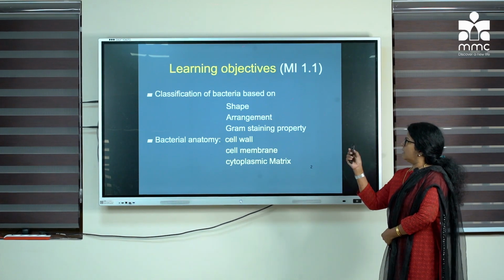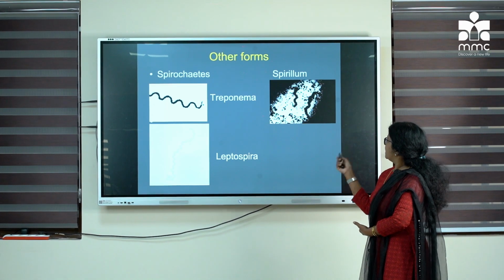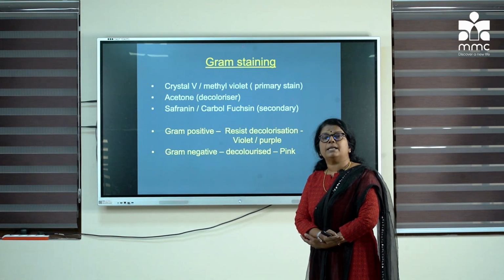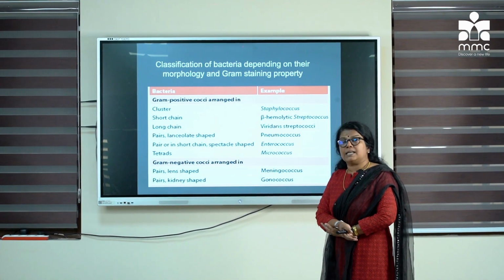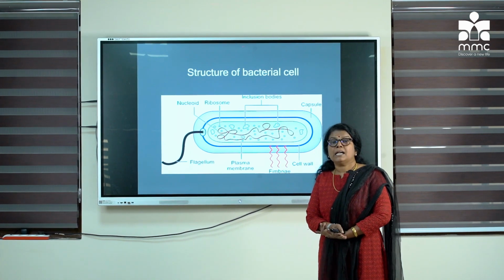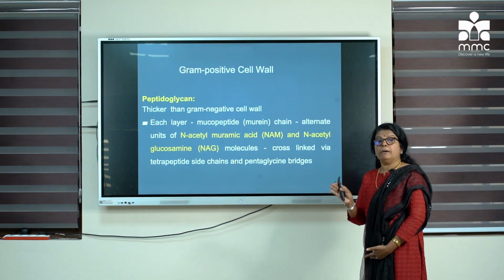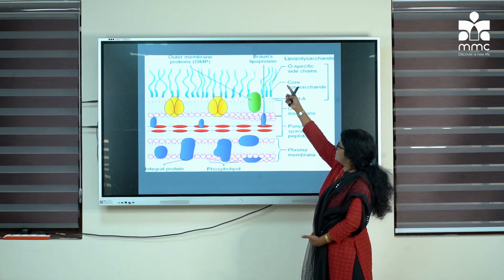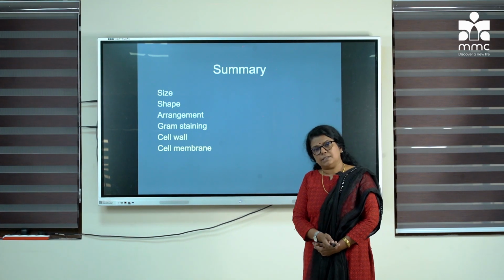MICROBIOLOGY MI 1.1